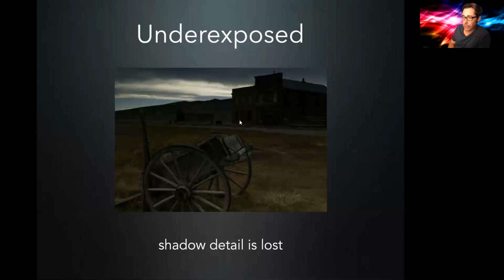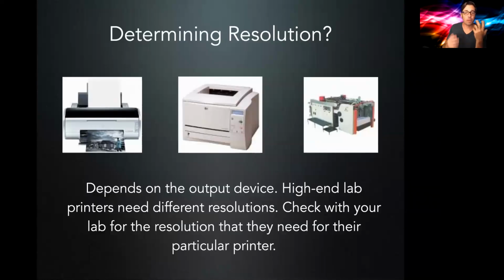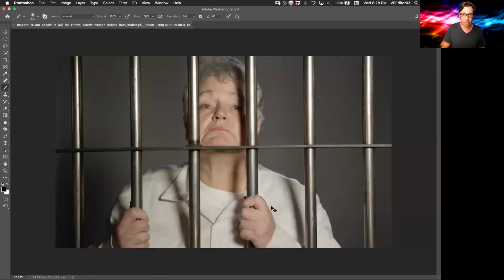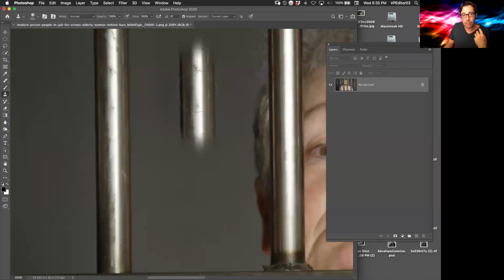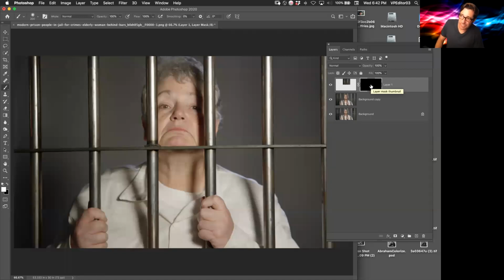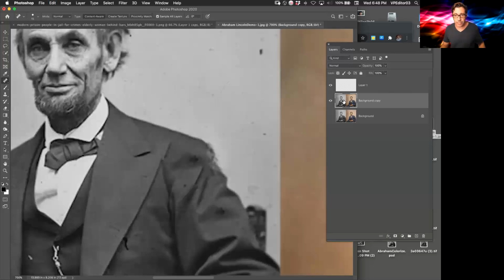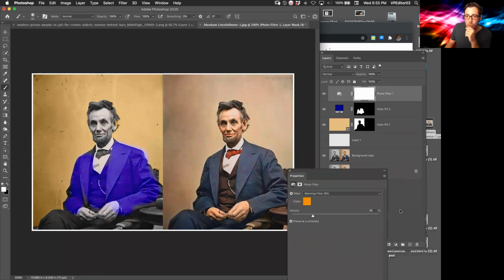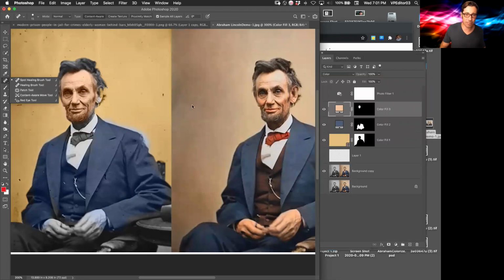Zoom Session Week 3 Part 2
GMT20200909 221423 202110 Ele gallery 1920x1050